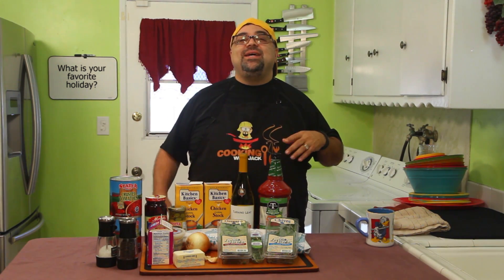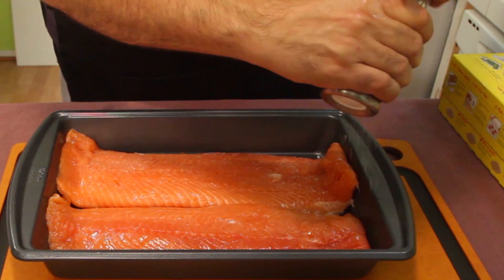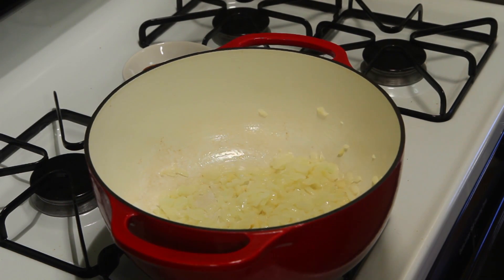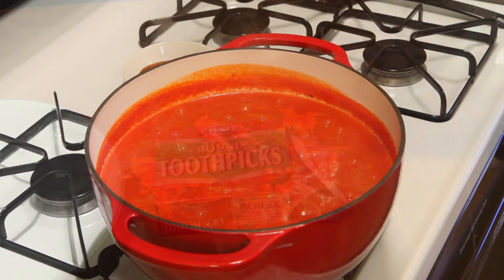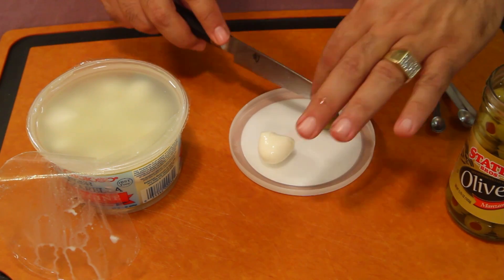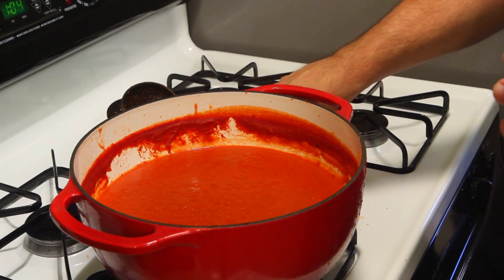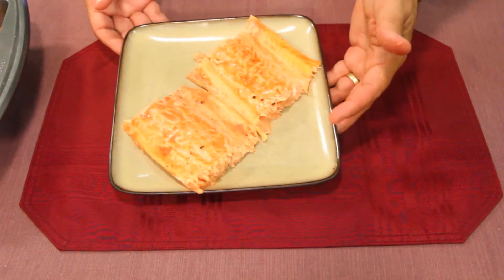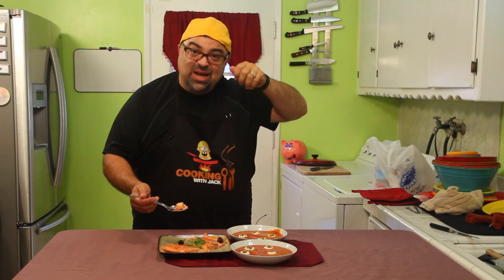Bloody Mary Salmon with Eyeball Soup - HALLOWEEN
Here's the recipe:
Eyeball Soup
2 tablespoons unsalted butter
1 onion, finely chopped
3 garlic cloves, minced
1/2 cup dry white wine
2 cans (28 ounces each) crushed tomatoes
1 quart homemade or low-sodium store-bought chicken stock
3 sprigs oregano or marjoram
1/2 cup half-and-half Coarse salt and freshly ground pepper
6 pitted black Kalamata olives
2 sprigs fresh rosemary
4 fresh chives, cut into 1-inch pieces
1 pound (about 30) bocconcini (bite-size mozzarella balls)
1 jar small pimiento-stuffed olives

DIRECTIONS

STEP 1
Melt butter in a large saucepan over medium-low heat. Add onion and garlic, and cook until onion is translucent, about 6 minutes.
STEP 2
Add wine, and cook until most liquid has evaporated, about 1 minute. Add tomatoes, stock, and oregano, and bring to a boil. Reduce heat, and simmer gently until thickened, about 45 minutes.
STEP 3
Using a slotted spoon, remove herbs. Puree soup in small batches until smooth. Return to pan, and slowly pour in half-and-half, stirring constantly. Season with salt and pepper.
STEP 4
Meanwhile, make the bugs: Use a toothpick to pierce each Kalamata olive 4 times (all the way through to other side). Insert a rosemary leaf into each hole to make eight legs. Insert two pieces of chive into the small hole at the end of the olive to make antennae.
STEP 5
Make the eyeballs: Using a small melon baller, scoop out a hole from each bocconcini. Have each pimiento-stuffed olive crosswise. Place a half, cut side out, in the hole in each bocconcini to make eyeballs.
STEP 6
Ladle hot soup into shallow bowls. Float 4 or 5 eyeballs in soup, and place a bug on rim of each bowl.

BLOODY MARY SALMON

Ingredients
2 (pound) salmon fillets
(to taste) black pepper
1 1/2 (cup) spicy Bloody Mary mix
(to taste) salt
Directions
Place salmon fillets in a medium baking dish, and season with salt and pepper. Pour spicy bloody mary mix over the fillets. Cover, and refrigerate at least 30 minutes.
Preheat the broiler.
Broil approximately 7 minutes, until fish is easily flaked with a fork and surface is lightly browned.